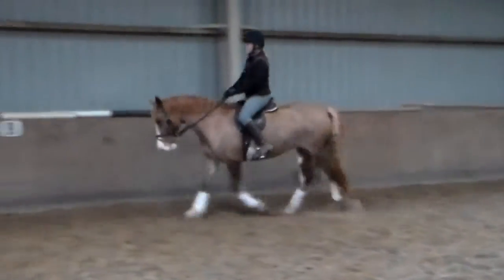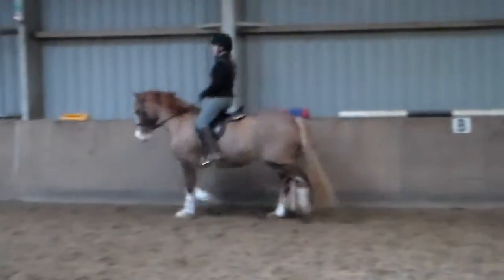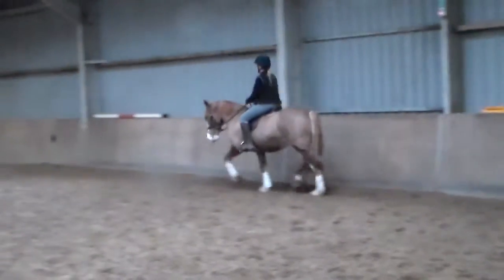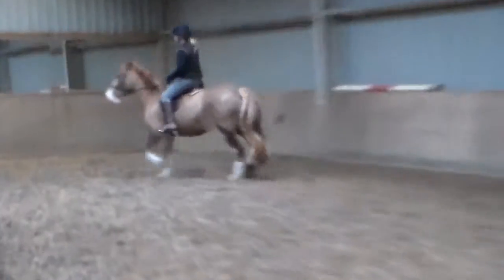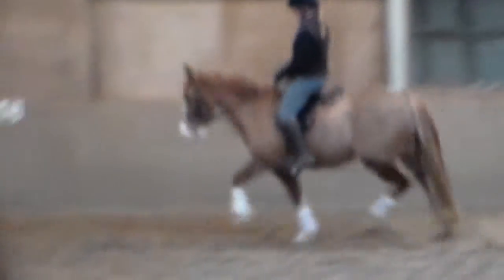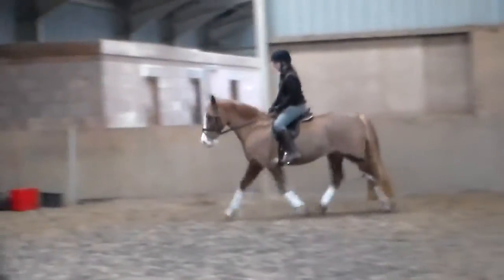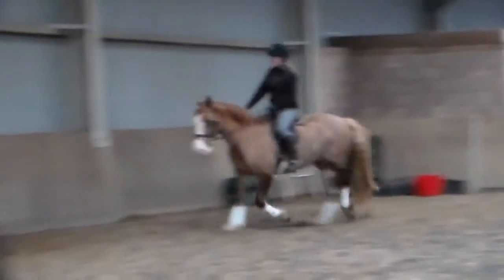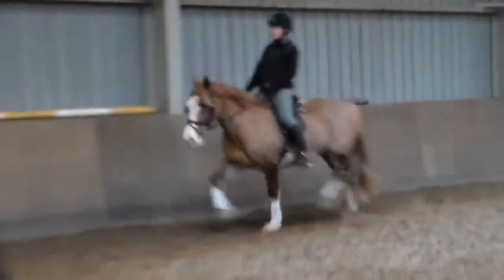HDV 0219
Description